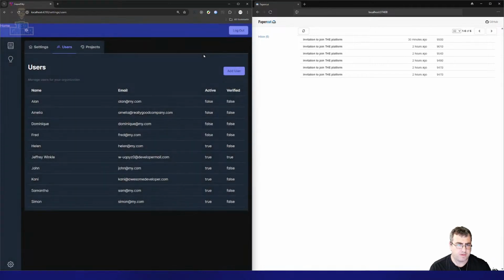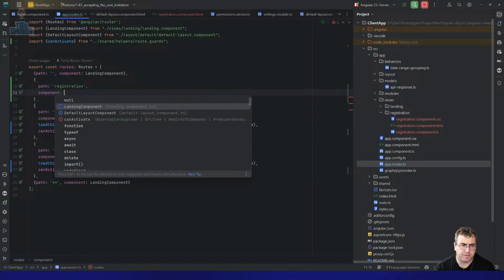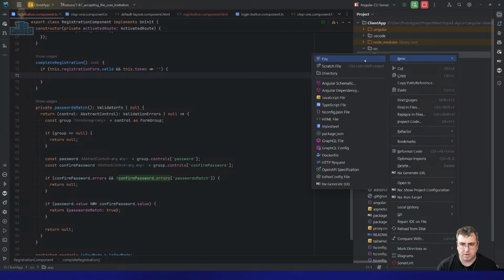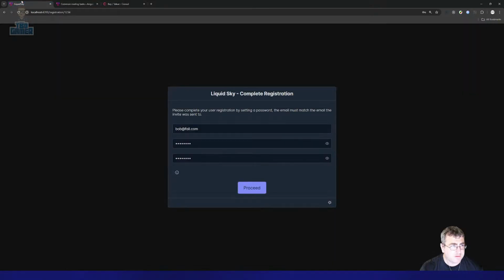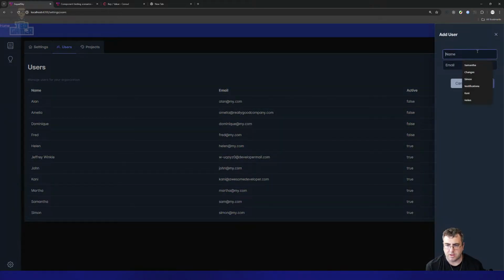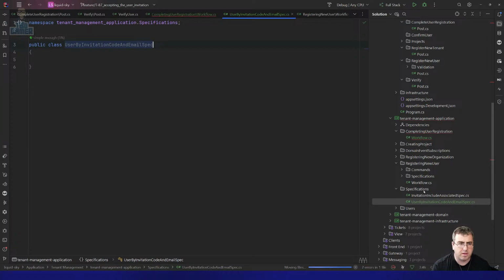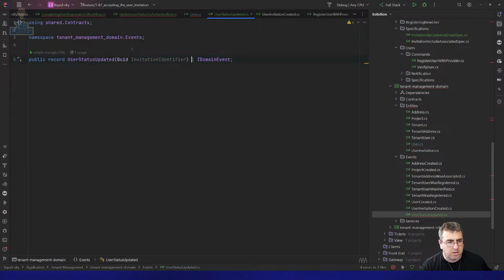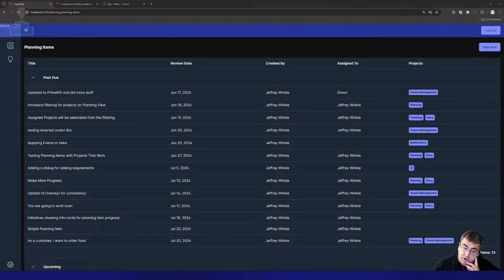Project Liquid Sky Day #107 - Completing User Invitation [C#/Kafka/MassTransit]